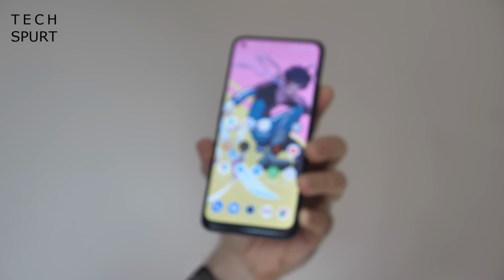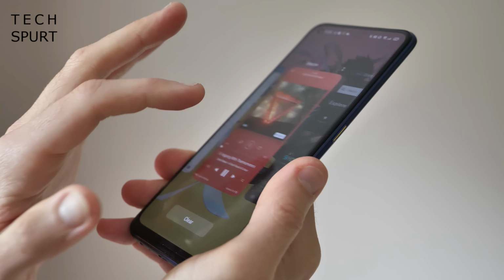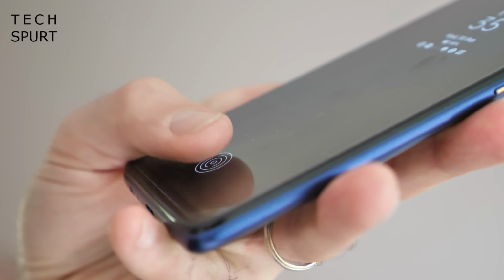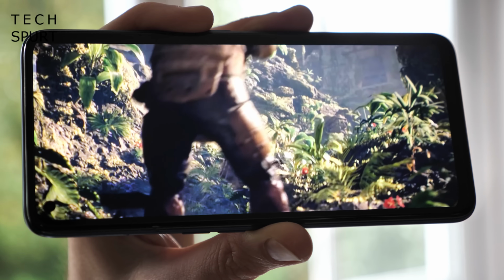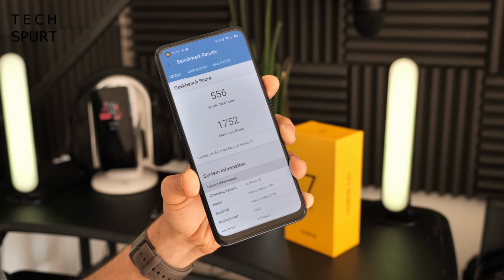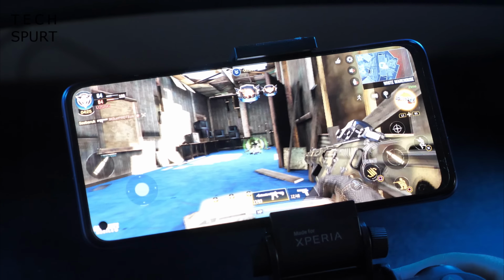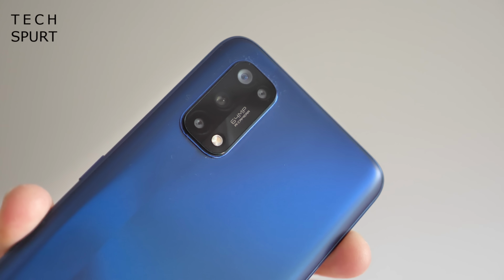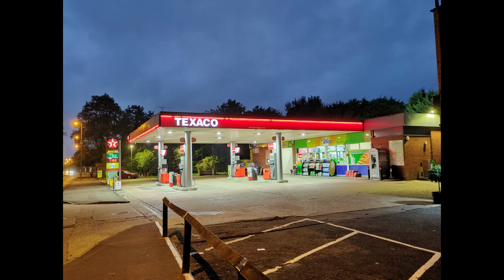Realme 7 Pro Review | OLED on a budget phone!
Reviewing the Realme 7 Pro, the best budget smartphone of 2020 to come packing an OLED screen, after testing it as my full-time mobile. Here's my verdict on the camera tech, gaming performance, battery life and the rest of the Realme 7 Pro experience. You can grab this phone in the UK for £279, released on October 13, from Amazon.

We've seen some great affordable handsets in recent months, including the excellent Poco X3 NFC, with Motorola's Moto G9 Plus on the horizon. But for video streaming, this here is one of my favourite options. The 6.4-inch Super AMOLED display is bright, vibrant, sharp and boasts incredible contrast, untouchable by other budget phones.

The quad-lens rear camera is remarkably effective across a range of conditions, although the secondary lenses are best left out of the picture. You've also got enough grunt to cope with PubG Mobile and Call of Duty on top detail settings, especially with this 8GB review model.

Battery life is another winner. The Realme 7 Pro can go all day long, no matter what you're up to, while ColorOS 7.2 serves up fresh features like a Super saver mode.

Check out my comparison vs the original Realme 7 to see how these smartphones stack up and let me know your own verdict below!